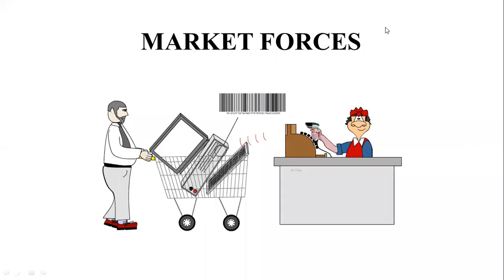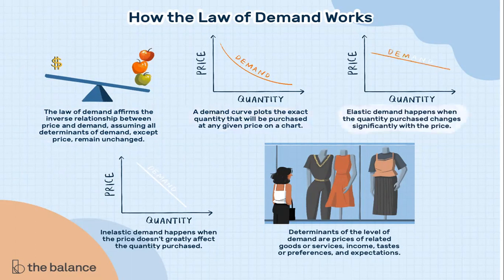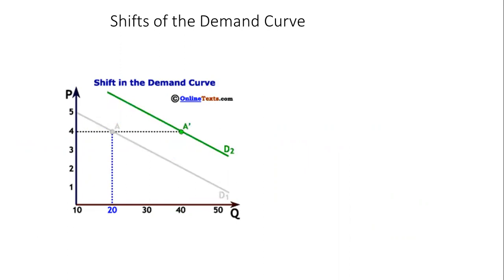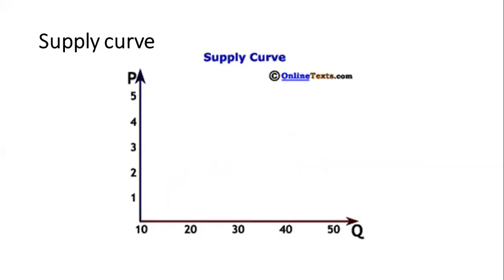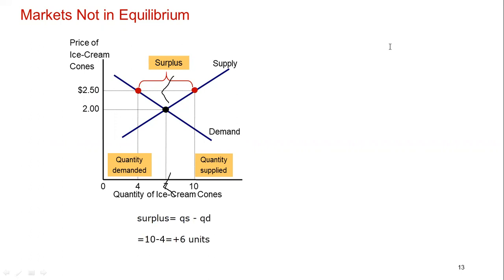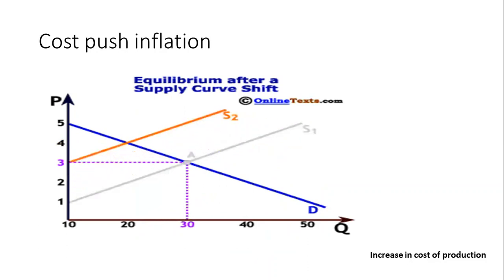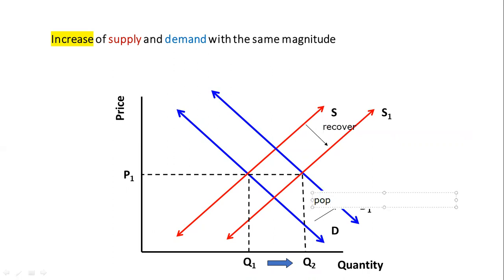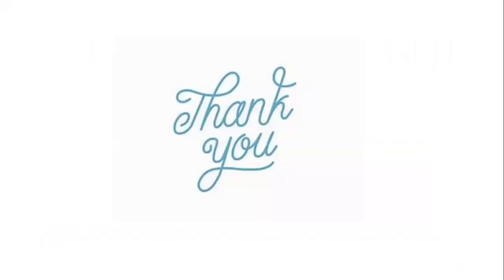"Demand and Supply Interaction: Understanding Short-term and Long-term Impacts"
In this video, we'll explore the dynamic interaction between demand and supply in economics, and how it affects both short-term and long-term market outcomes. We'll examine the factors that influence demand and supply, including changes in consumer preferences, government policies, and technological advancements. We'll also discuss how businesses can use this understanding to optimize their pricing strategies and increase their revenue. Through a series of real-world examples and case studies, we'll demonstrate how demand and supply interact in both the short-term and long-term, and the implications for businesses and consumers. Whether you're a student of economics or a business owner looking to improve your understanding of the subject, this video will provide you with a solid foundation in demand and supply interaction and equip you with the skills to apply these concepts to your business decisions. Join us on this journey to master the art of demand and supply interaction in the short and long term!